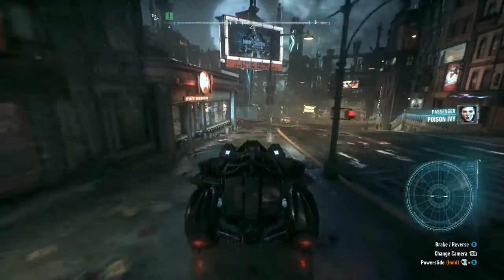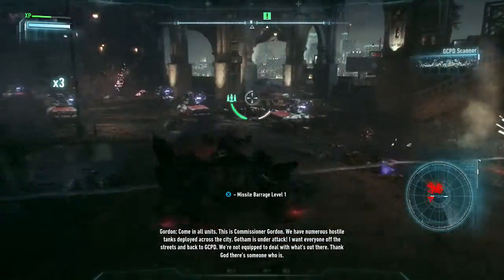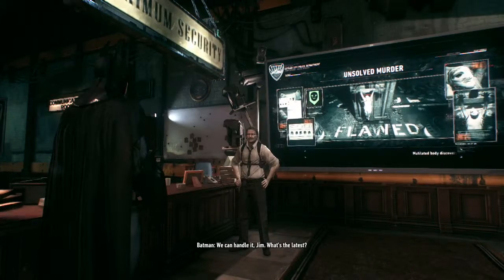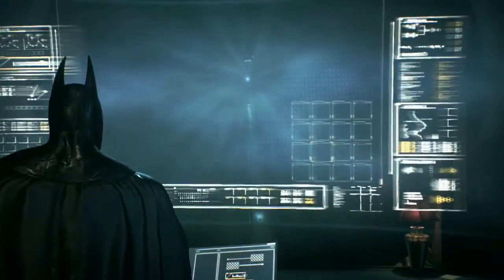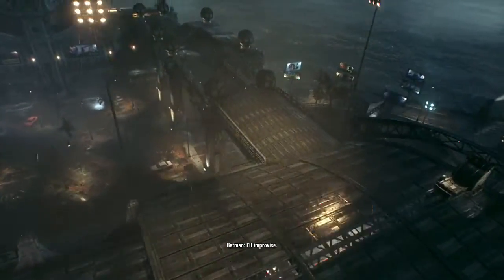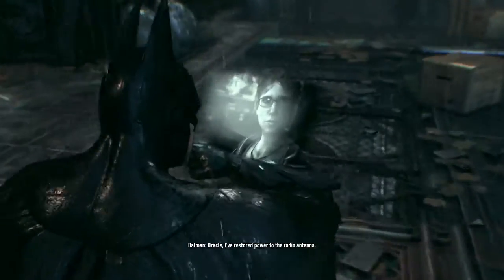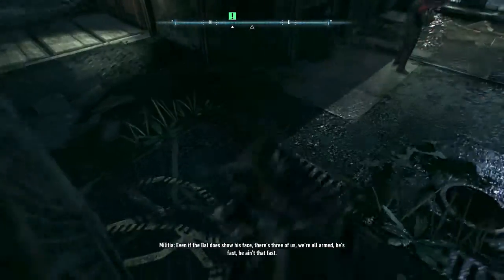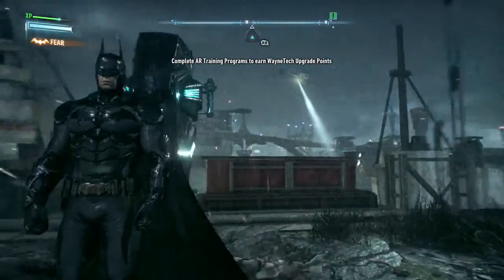Let's Play Batman: Arkham Knight - Part 2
Welcome to Part 2 of Batman: Arkham Knight. As I explain in the video, my previously recorded part 2 messed up again so this is the third time I recorded part 2 but now I believe I have solved that problem. In this part I do the Batmobile training simulation, progress through the story, tell a few things about Batman, and get a new suit.